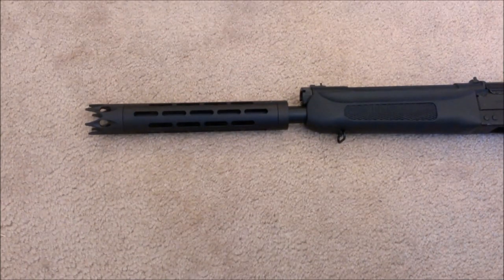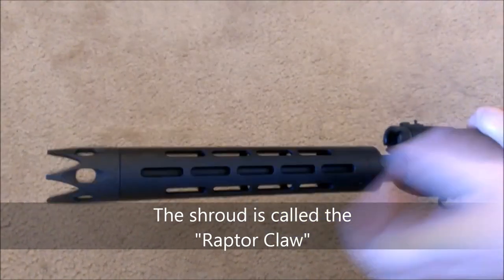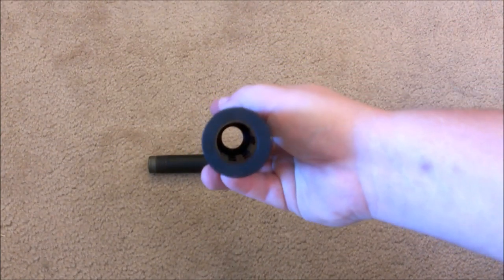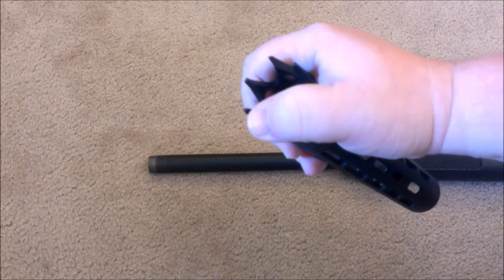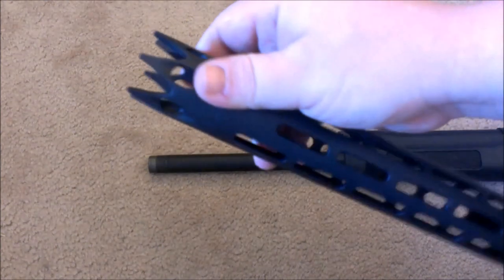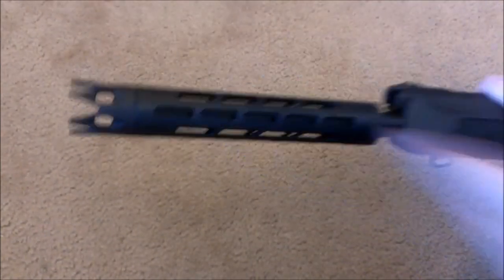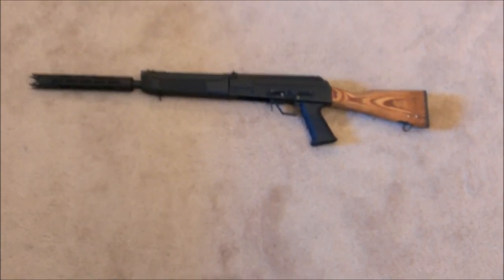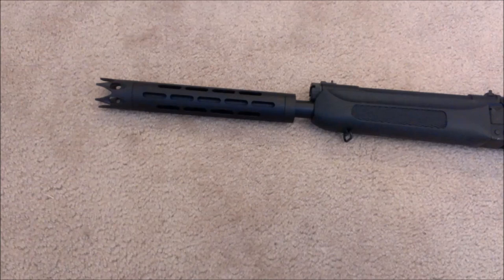Raptor Claw Shroud - Saiga 12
This is the Raptor Claw barrel shroud that I picked up from carolinashooterssupply.com.
It is supposed to also be a muzzle brake, but there isn't a lot of braking to it. Still I love the look it gives my Saiga.